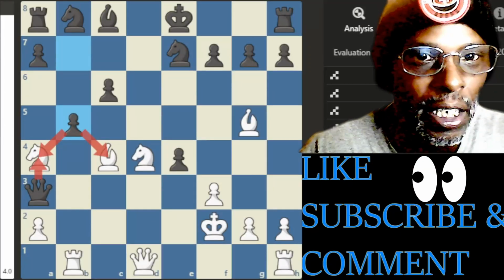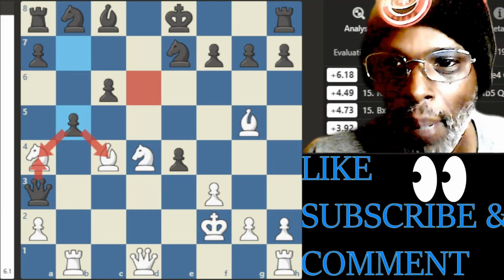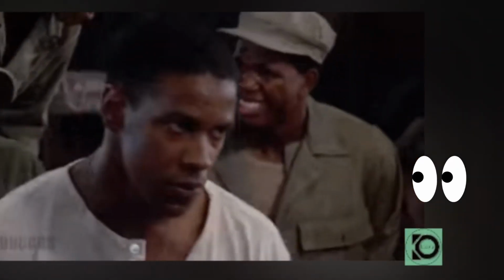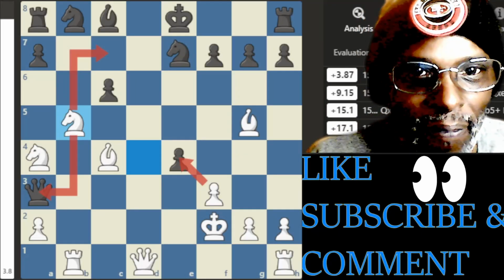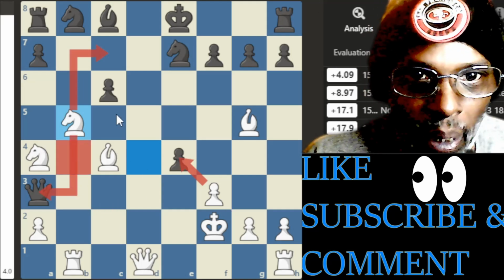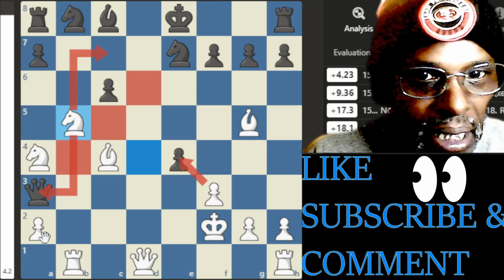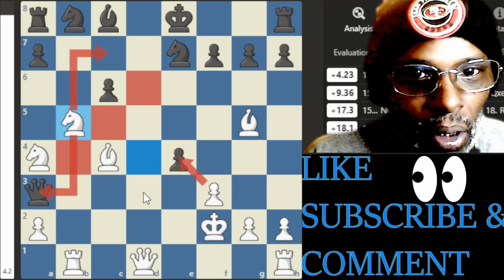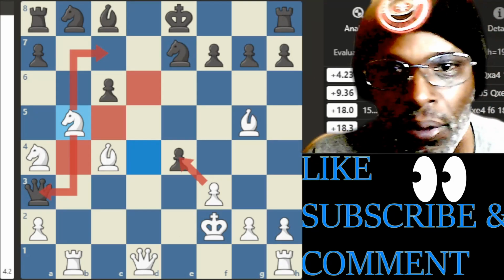👀👀Caro-Kahn Fantasy Variation😳 It really works!!GMNaroditsky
I played the Caro-Kahn fantasy variation recommended by GM Daniel Naroditsky and punished my opponent in the ...Qb6 line. How to play the Caro-Kahn, Caro-Kahn defense, play the Caro-Kahn fantasy variation, what is the Caro-Kahn fantasy variation